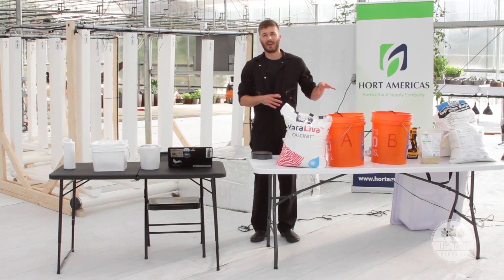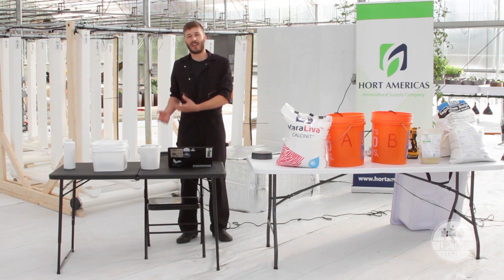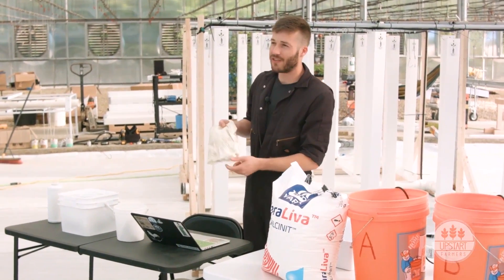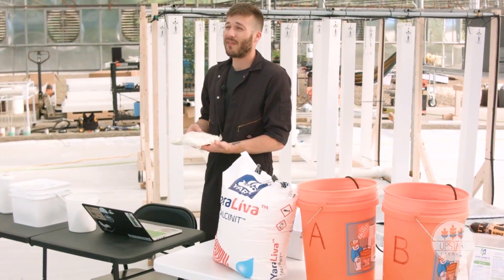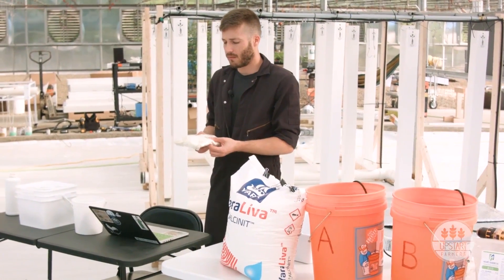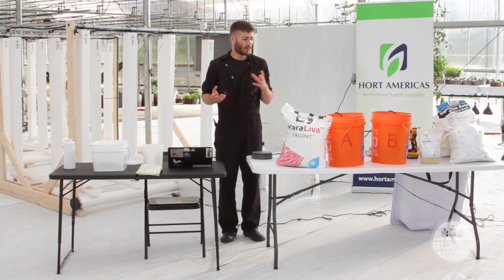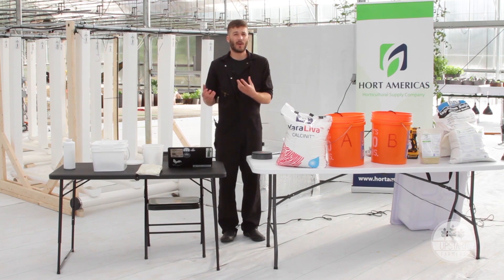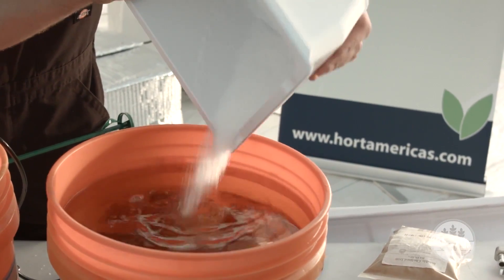The Pros & Cons of One-Part Hydroponics Fertilizers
Single part fertilizers are grainy powders that growers can add directly to their system water in a certain ratio (for example, 1 Tbsp per gallon).

While one-part fertilizers are easier and simpler to use, however, there are two major disadvantages: they are more expensive and growers lose the ability to adjust one nutrient at a time in the solution.

Expense: Because they are pre-mixed, the cost of the labor to mix the fertilizer is usually included in the price of a one-part fertilizer.

Adjustment: Being able to adjust nutrients one by one can be a real benefit. If a water source has a lot of phosphorus in it, for example, it’s good to be able to create a recipe that adds less phosphorus. If the fertilizer is pre-mixed, then the grower loses that ability.

Want to learn more about types of fertilizers, how to mix them, and how to maintain them? Take the Upstart U course, “Hydroponic Nutrients & Fertilizers” and learn all you need to know.

Copyright Bright Agrotech, 2017